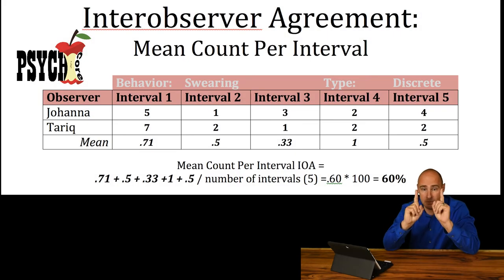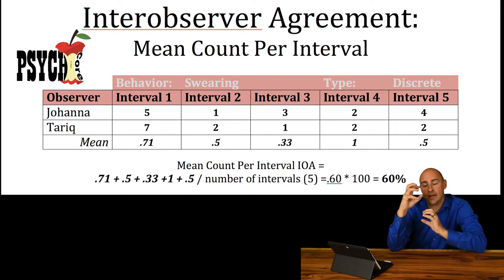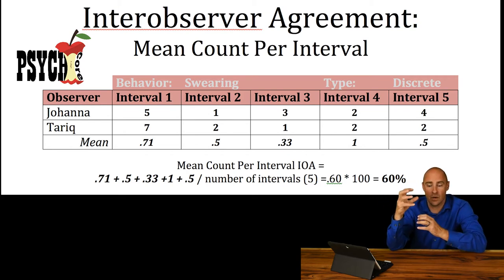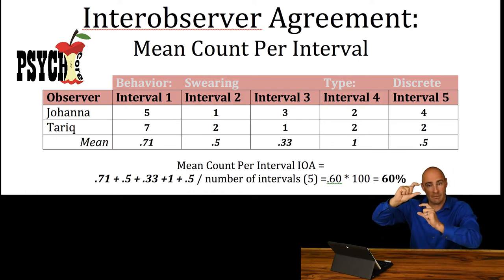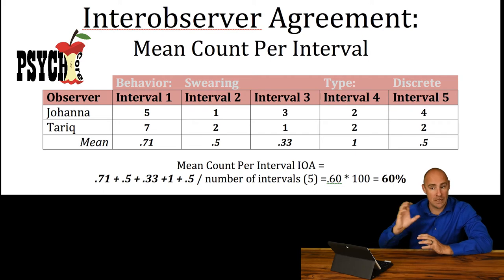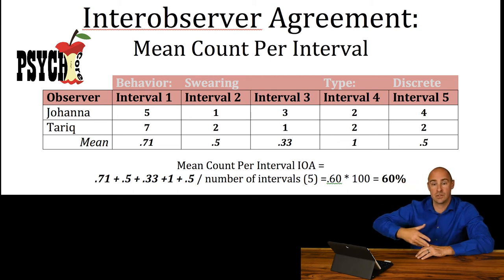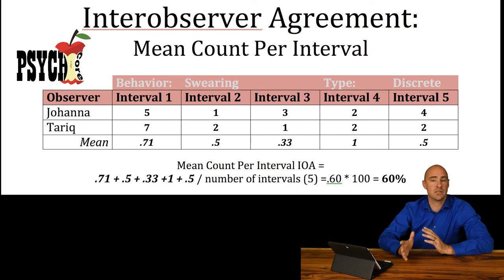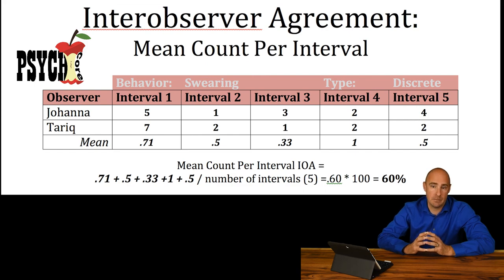Mean Count Per nterval IOA